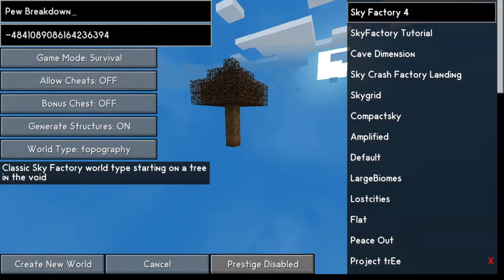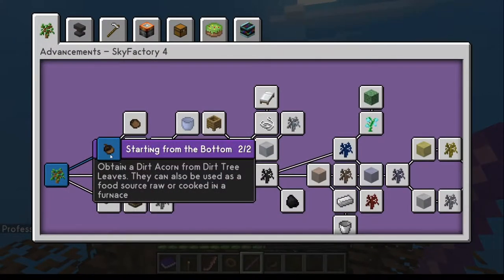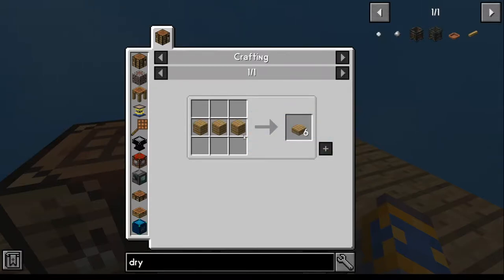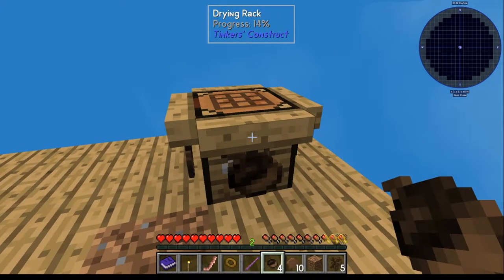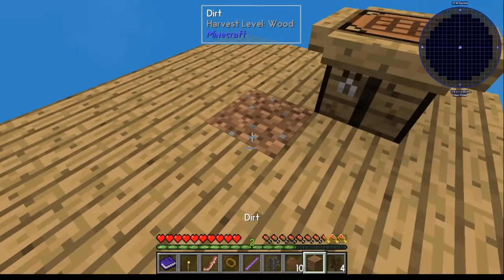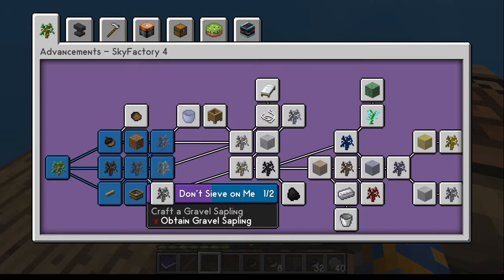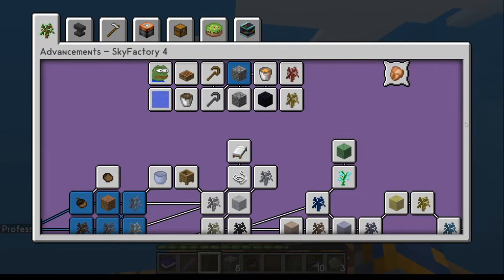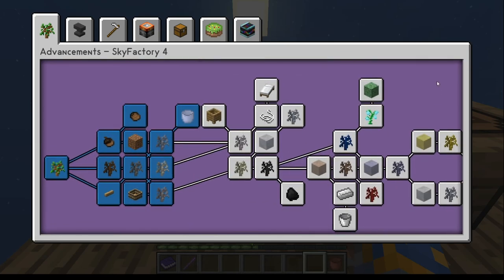SkyFactory 4 Breakdown of all Achivments Day 1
This is a breakdown of the 1st 13 achivments in Skyfactory 4.2.2.

Starting from the bottom
That's Dir-tree
Air Fryer
Eating Dirt
Dirty Dancing
Hardwood
I Love Lucy
Clay Aiken
Break A Leg
Don't Sieve on Me
Slop in the Bucket
That's Dir-tree
Air Fryer
Eating Dirt
Dirty Dancing
Hardwood
I Love Lucy
Clay Aiken
Break A Leg